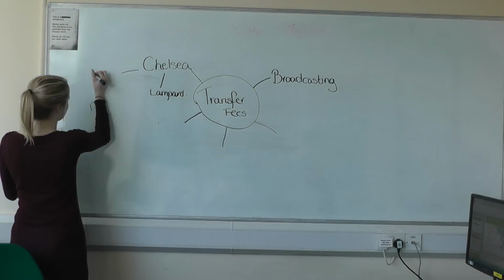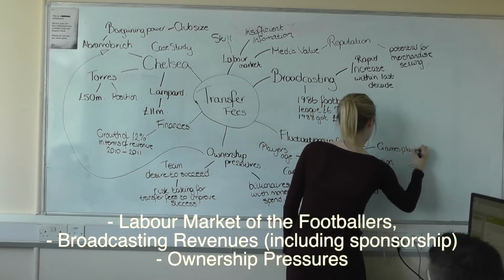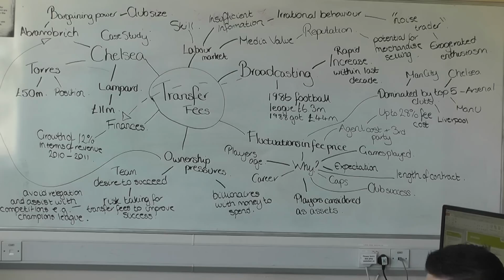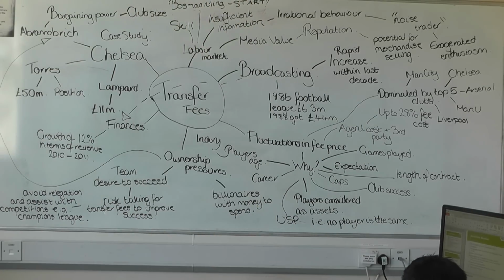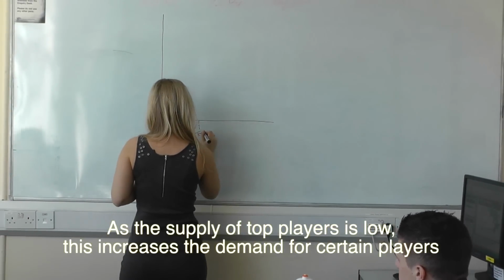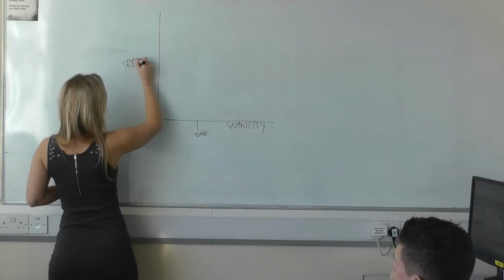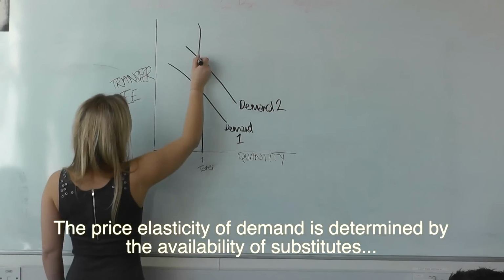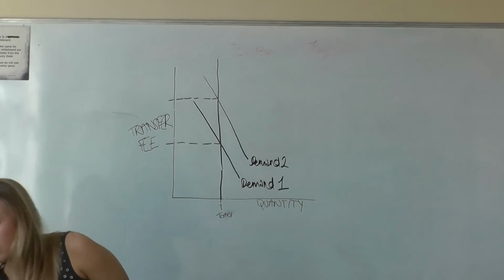DO2 - Premiership Transfer Fees Video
Our Video